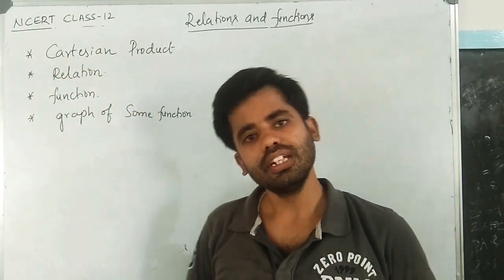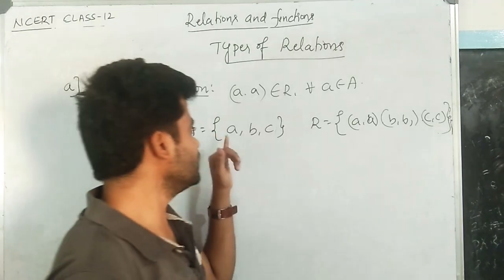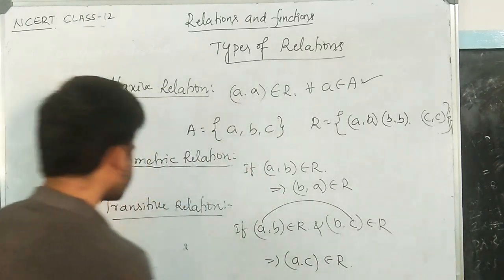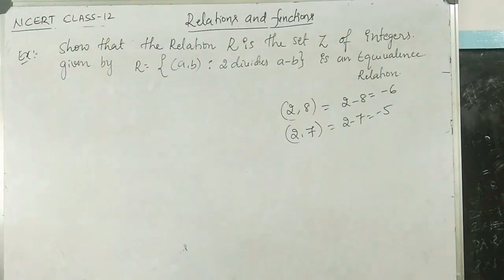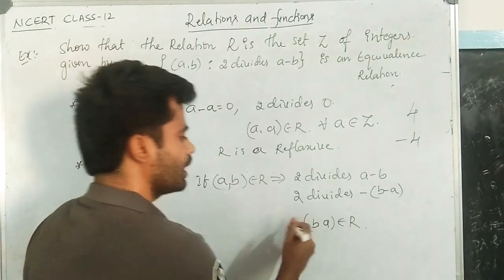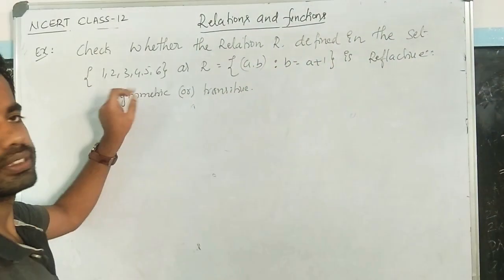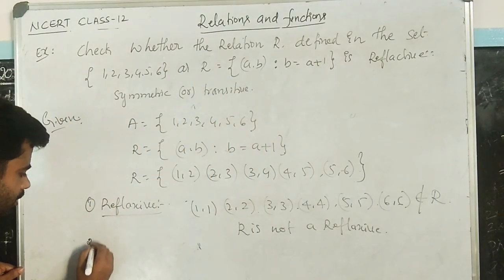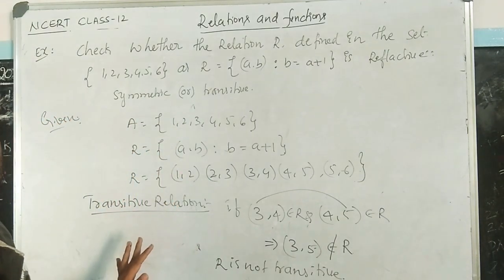NCERT CLASS12 RELATIONS AND FUNCTIONS PART1